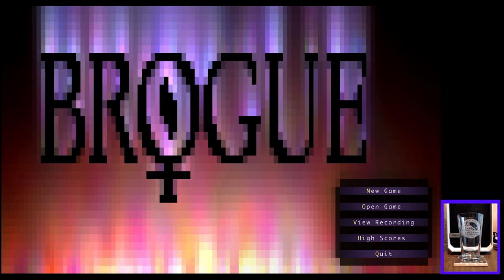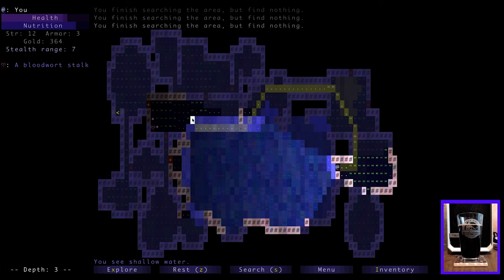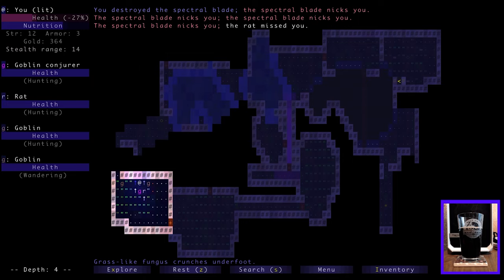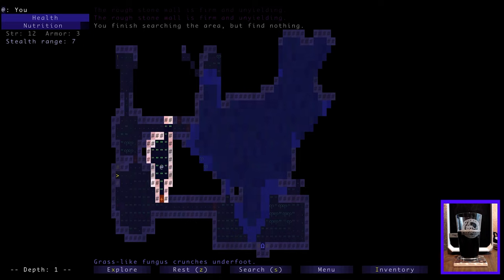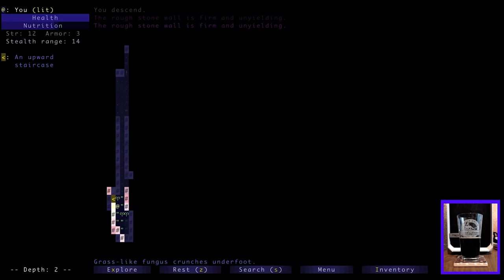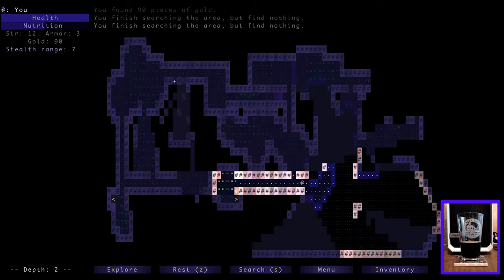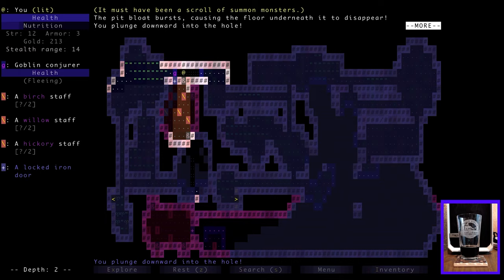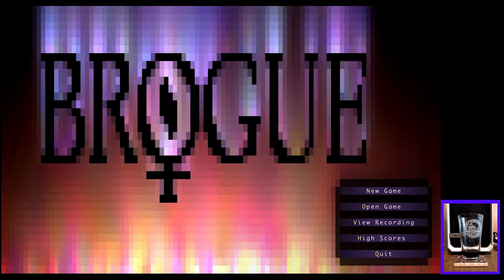Brogue 'n' Beer!, Ep 02: Incident at Rope Bridge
What better to accompany a fine roguelike like Brogue than a fine ale?

In episode 02, we sip on a Brimley (Oatmeal) Stout while evading the Goblin Conjurer's spectral blades!  Won't you grab a beverage of your own, and join me?

Try the game for yourself!  It's free!